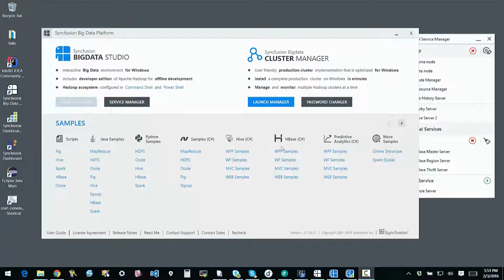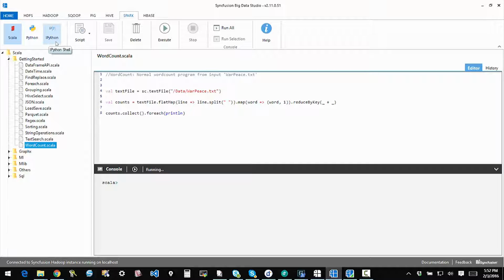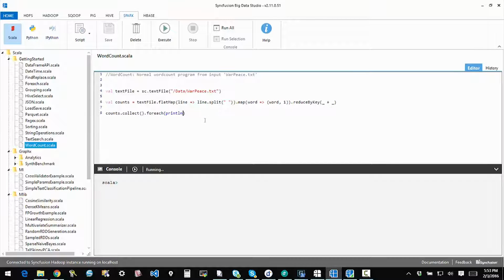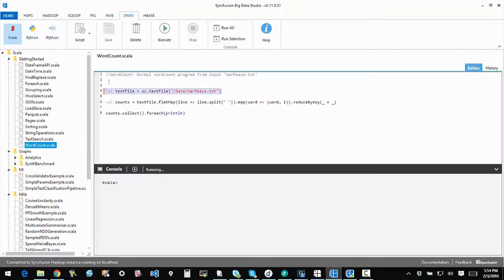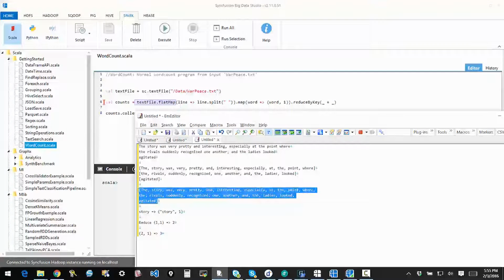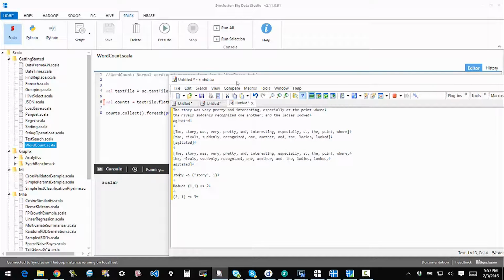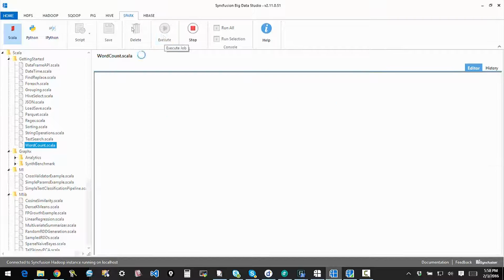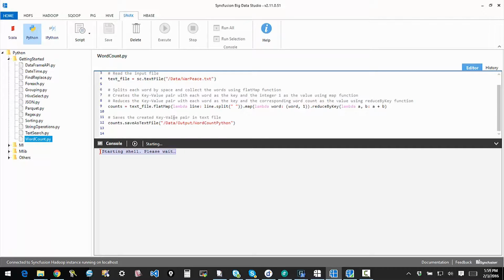Get started with Spark on Windows using the Syncfusion Big Data Platform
In this video we will take a quick look at running Apache Spark on Windows using the Syncfusion Big Data Platform. Spark can be many times faster than traditional MapReduce. It also integrates well within the Hadoop stack. The Syncfusion Big Data Platform ships with an integrated distribution of Spark.